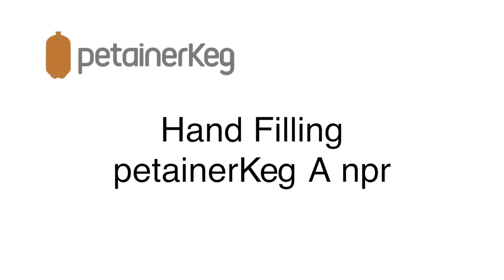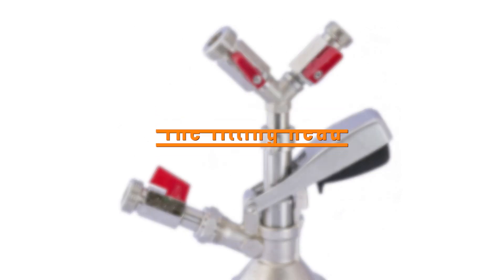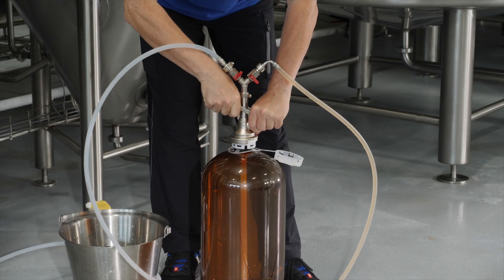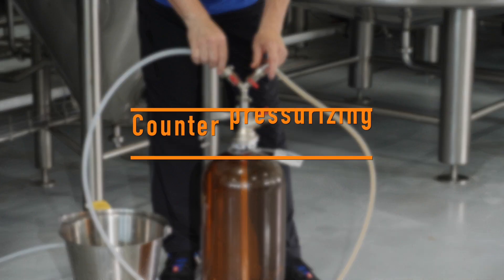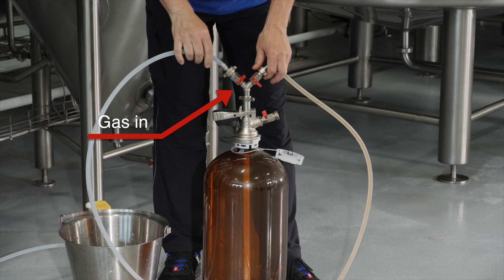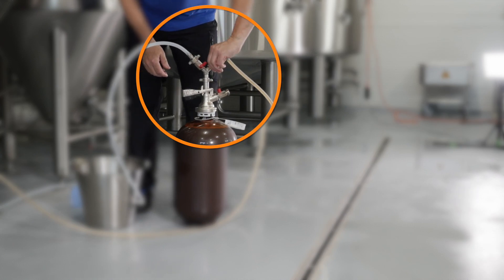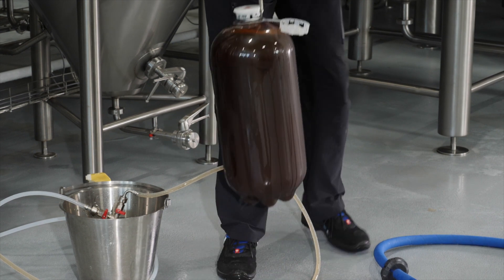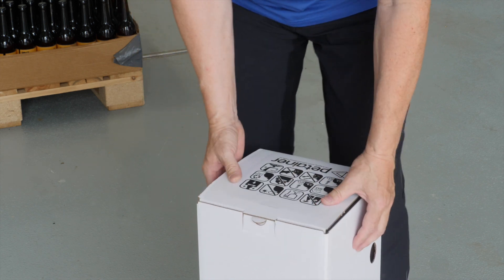Petainer A NPR Filling English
This video provides step by step instructions for the manual filling of a petainerKeg™ with an A NPR fitting.

For more information about our kegs and additional instructions for their safe and effective use,